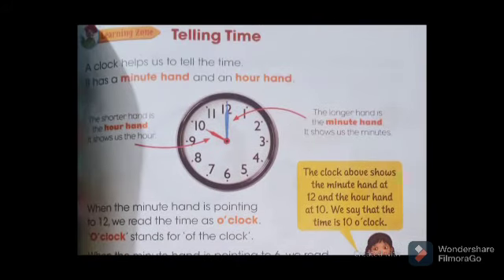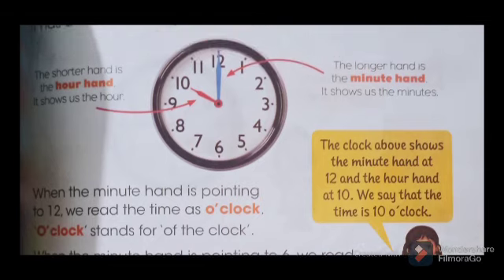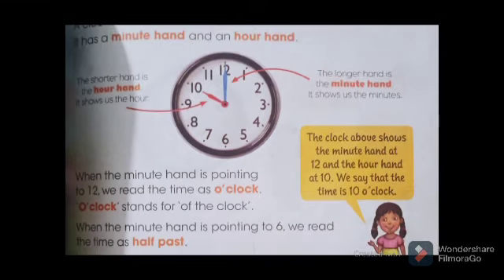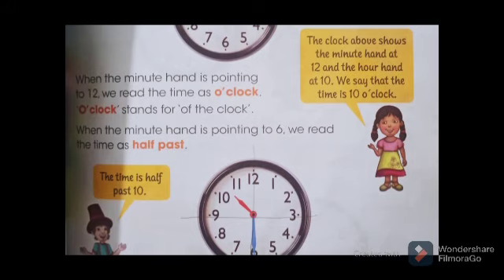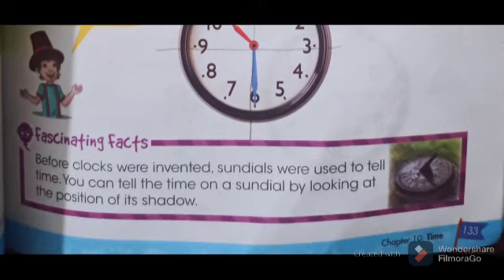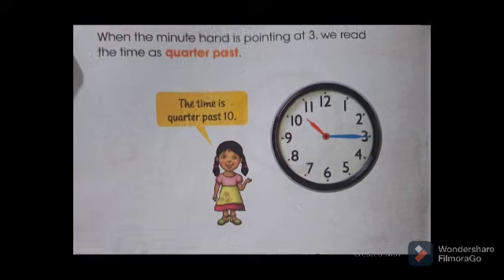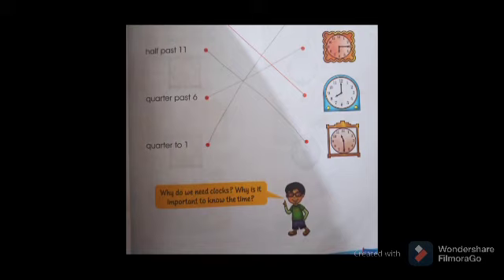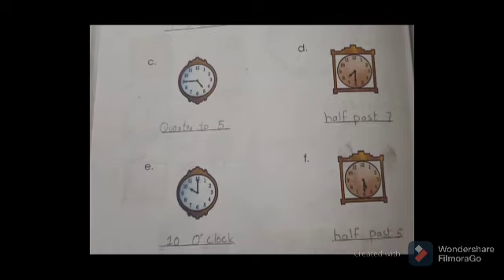Telling Time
Carnivals book 1